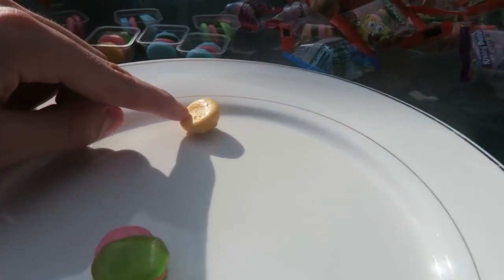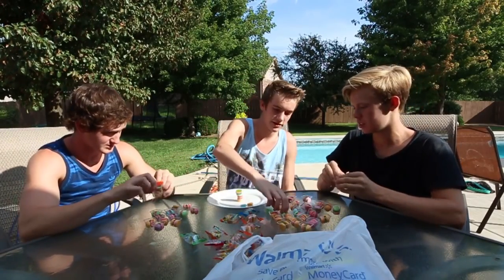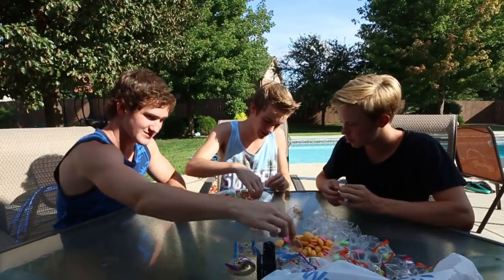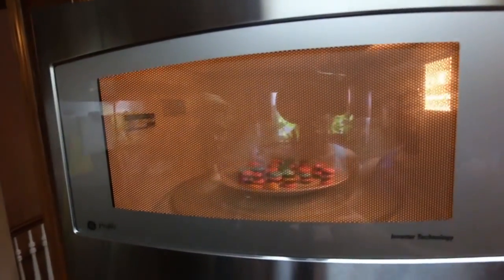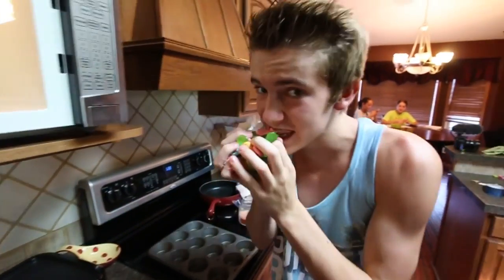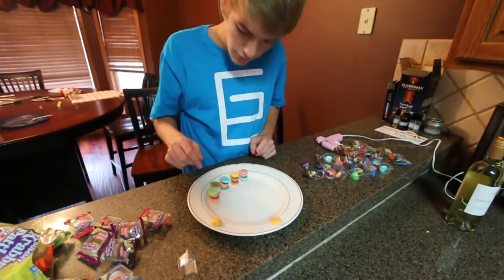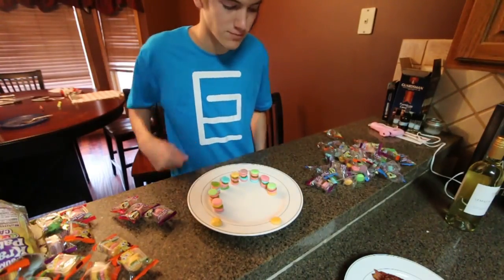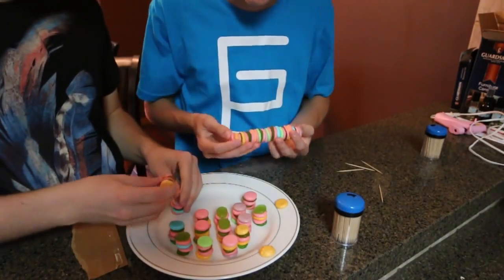100 LAYERS OF KRABBY-PATTIES!!!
Thought this would be a good idea lmao, I guess it turned out good in the end :P Also, thank you guys so much for over 750,000 subscribers! We're three quarters of the way to a million... das nutz, I love you all :D

If you've read all of this I love you